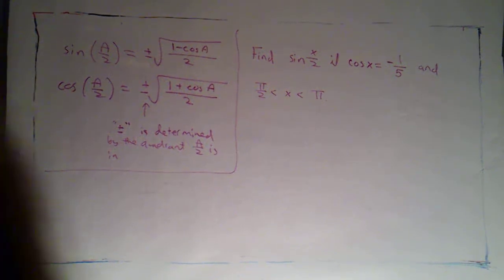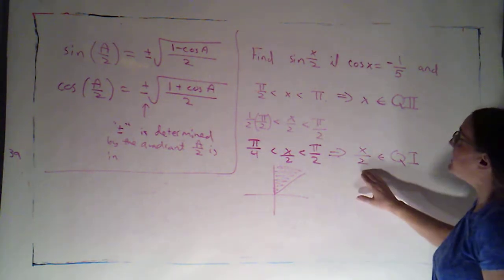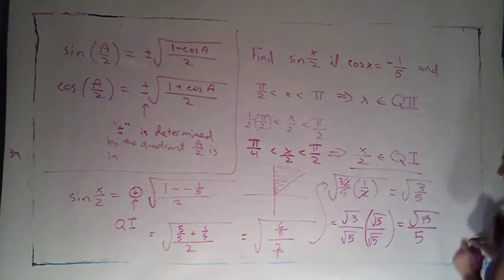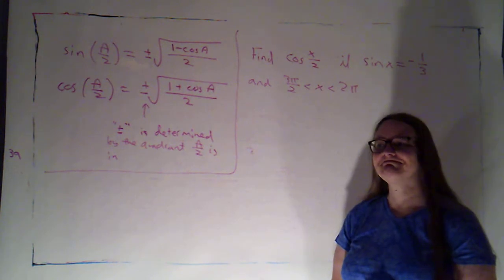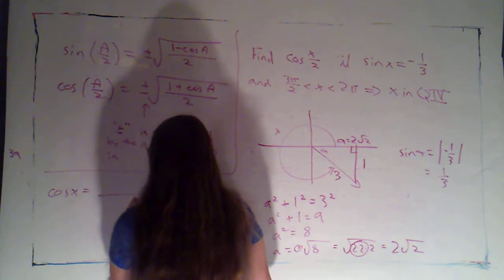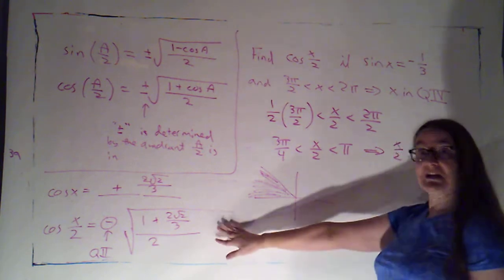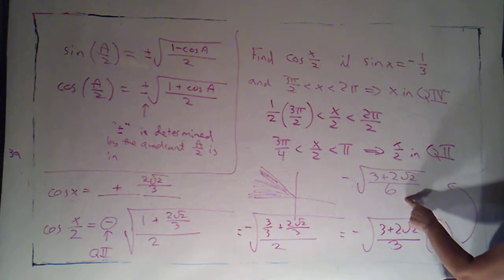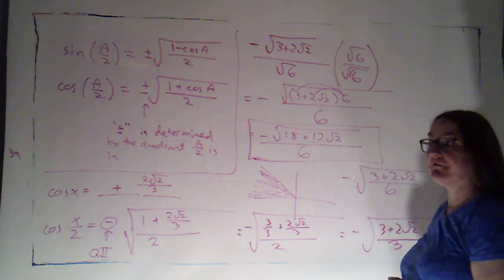Trig 5 6 part 2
We practice using the half angle identities for sine and cosine.